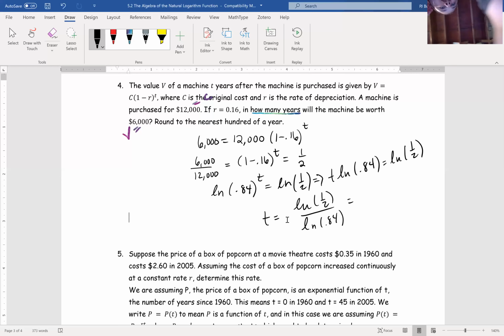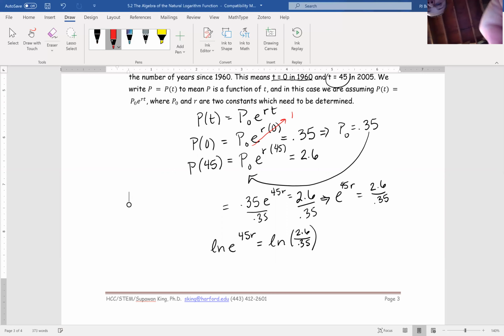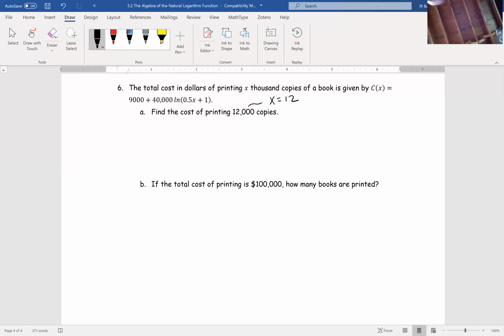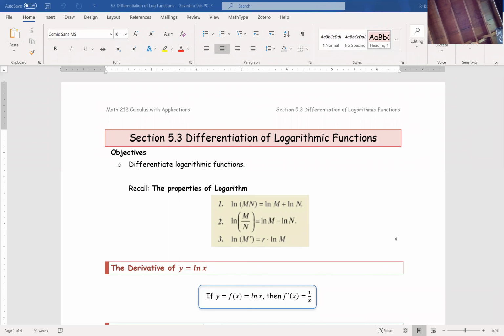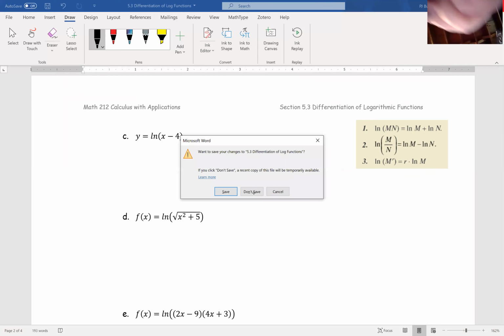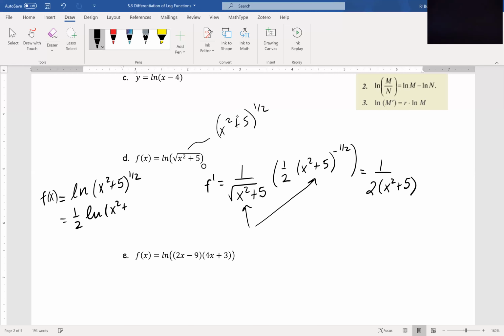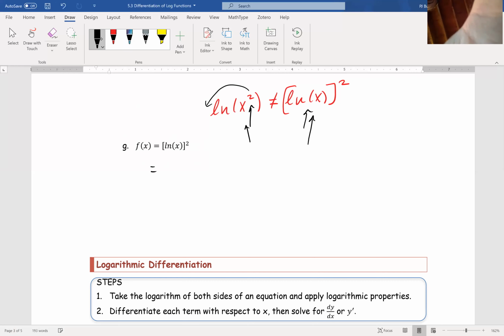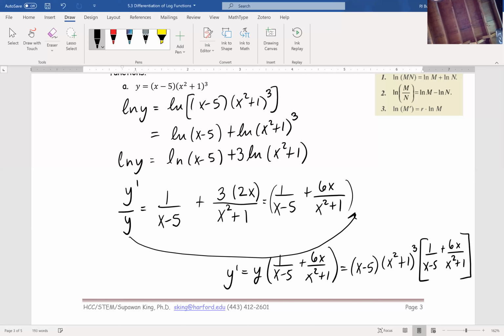Calc w apps Properties of Log and Derivative of Logs